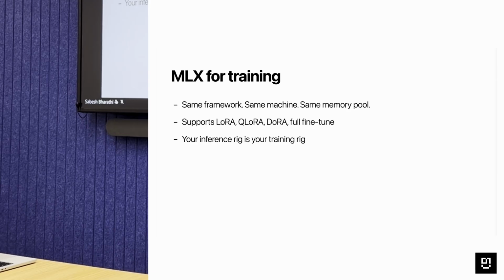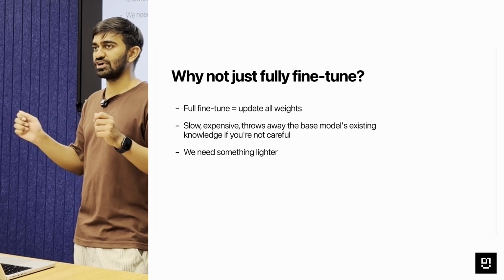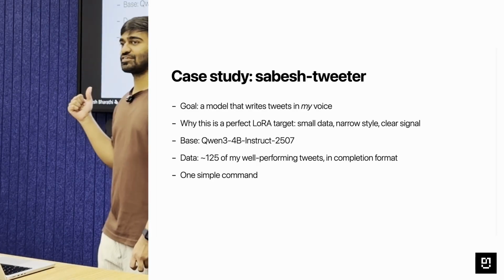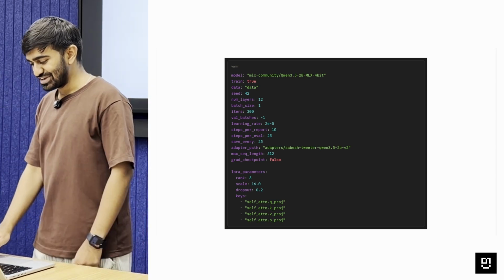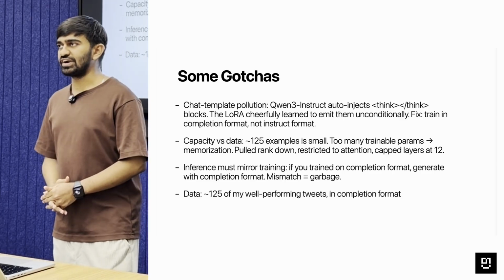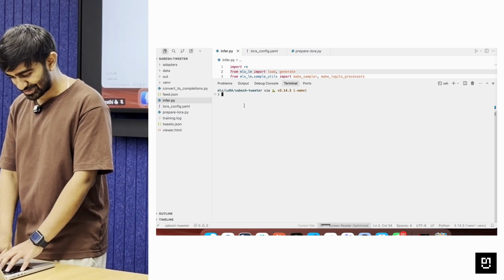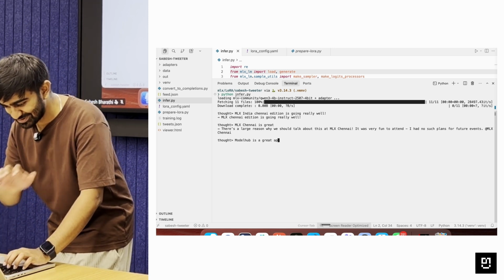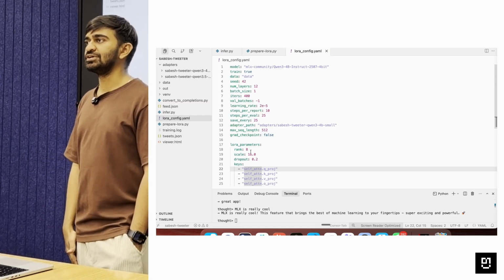MLX India Community Meetup 2 | Fine-tuning models using MLX by Sabesh Bharathi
Sabesh is a co-organizer of MLX India and an engineer/researcher at Conscious Engines. He has spent years building iOS apps and is now focused on local AI, MLX, and running models on Apple Silicon. He spoke at the Chennai Meetup about fine-tuning models on a MacBook.